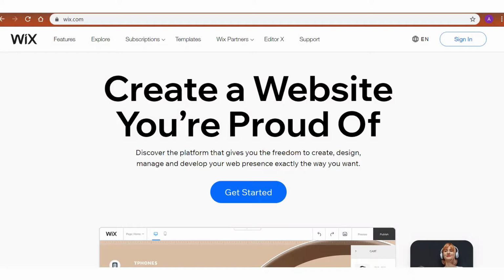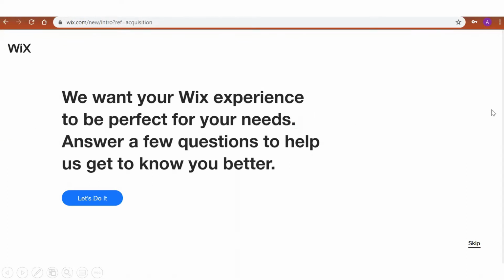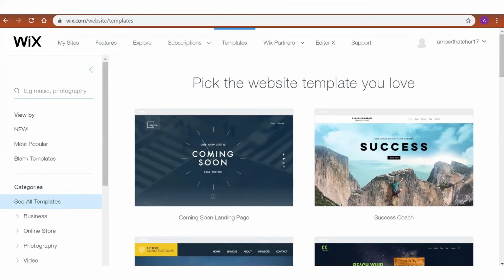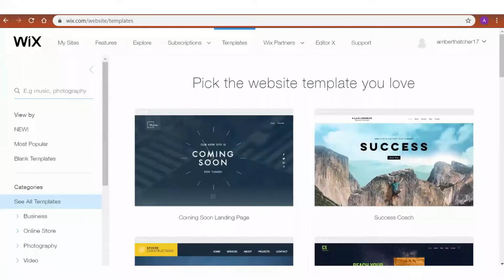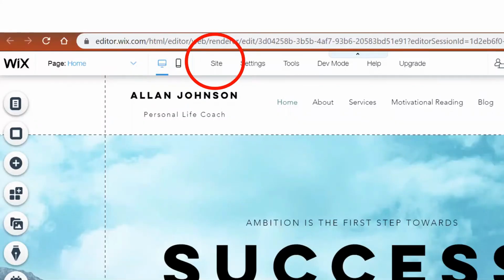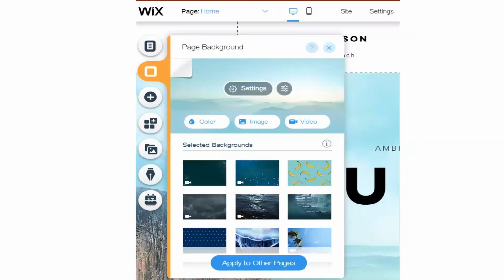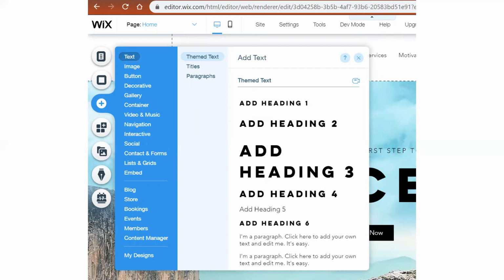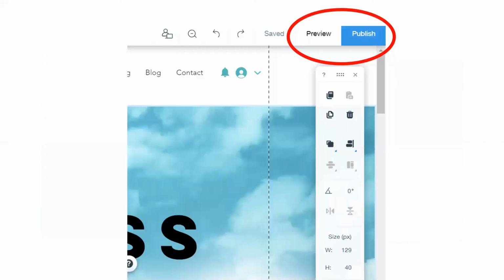Wix Website Tutorial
Want to make your own website but not sure how to start? Here's a quick tutorial on how to use the free website maker: wix.com.